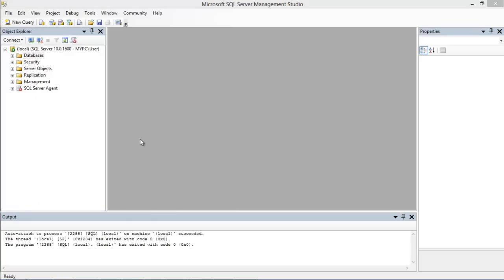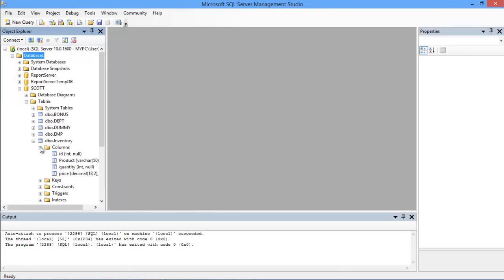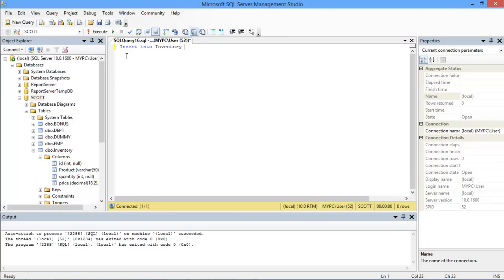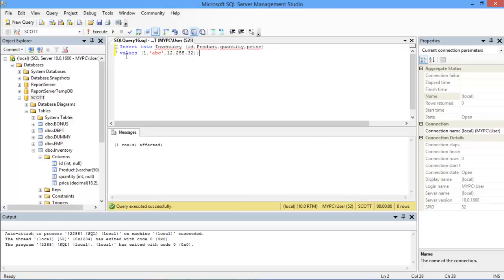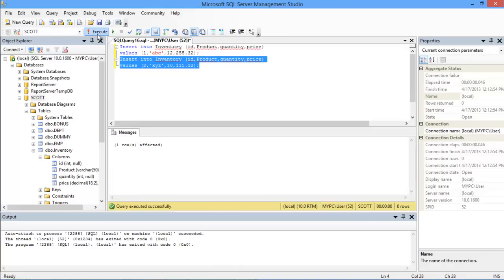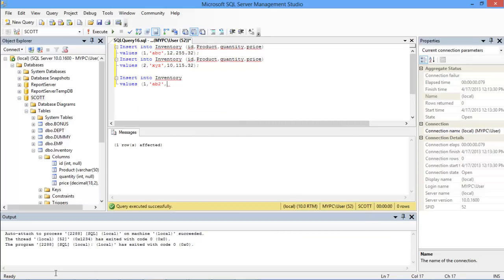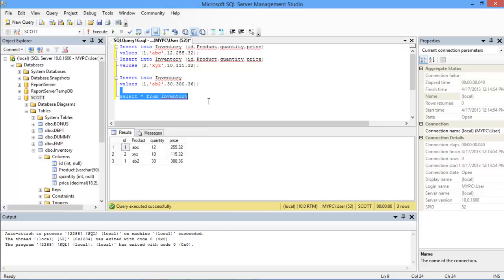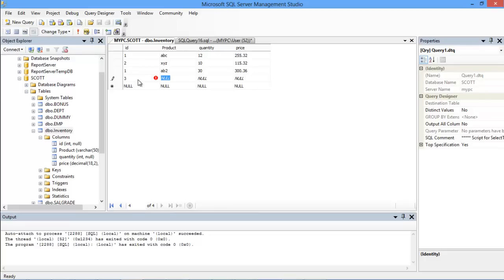How to Insert Into Table In SQL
Follow this step by step easy tutorial to learn how to insert data into the tables in SQL Server Database via queries.

The data inside the database is held by the tables. The data can be inserted in these tables either by the queries or even with a straightaway Graphical method. In this tutorial we will see both the methods.

Step 1 -- Locating the Appropriate Database
First of all, we need to locate and expand the database where that particular table is present.
After that, expand the table's directory.
Then we will insert the data in the Inventory table. If we move into the column section, it can be seen that there are four fields which have to be added, namely the ID, the Product Name, the Quantity and the Price.

Step 2 -- Writing query for inserting record
Now to insert in table, SQL query would be:
Insert into Inventory (id,Product,quantity,price)
values (1,'abc',12,255.32);
Make sure that each value is separated by a comma. Once done, simply press F5 to execute the query.
At the bottom, in the messages section, a message will appear about table rows that have been affected.

Step 3 -- Another Method of Insertion
We can also insert data in a table by simply giving the values straight away.
For that just write the following query:
Insert into Inventory
values (1,'ab2',30,300.36);
Make sure that the values in query in SQL inserted into table are in the same order as the order of columns in the table. Now let's execute this query and in the messages section, you can see the rows that have been affected.
To insert in table, SQL queries are required to be written with much care as error can arise if we just miss to insert ellipsis even.

Step 4 -- Viewing Table Data
Now let's check the table to see if the data has been inserted correctly.
For that let us fetch all records from the inventory table and for that, write:
Select * from inventory
When we execute the query, you can see all the records in the results section below, and they are exactly the same as we mentioned in the query in earlier steps.

Step 5 --Alternate Method of inserting data
To insert in table, SQL provides another way through which we don't have to write SQL insert into table queries.
For that, just right click on the inventory table and choose the 'Edit top 200 rows' option.

Step 6 -- Inserting data in Fields
Over here, we can start inserting the data in the table straight away, without using the queries.
 All we have to do is type the records in the fields and press enter to save the changes made in each field.

And that is how data is inserted in tables in SQL using insert keyword.